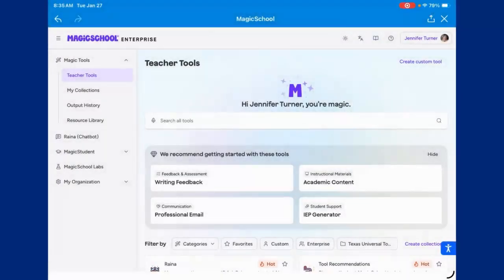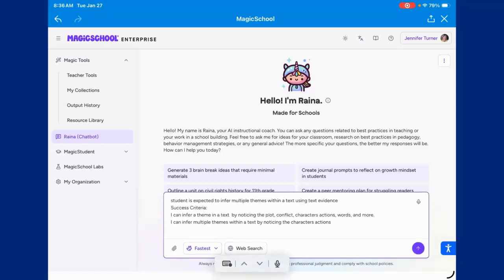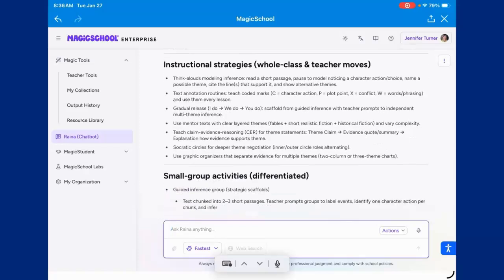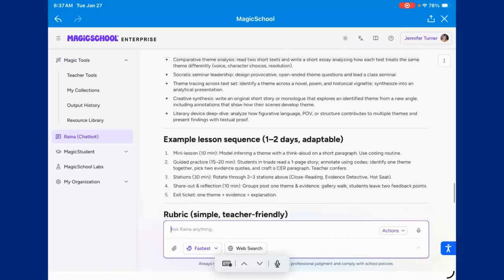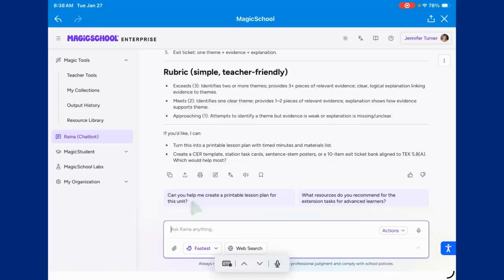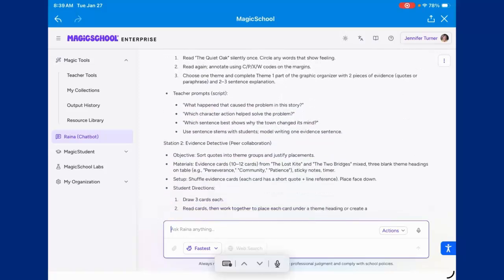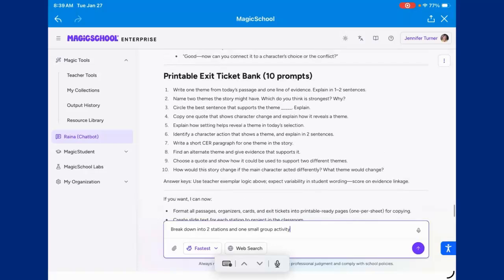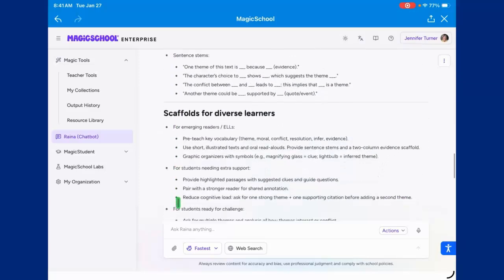Raina Instructional Strategies- RLA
Learn how to use Raina within MagicSchool to help plan in PLC to use effective instructional strategies to support learning.